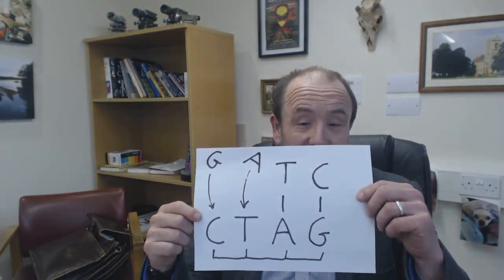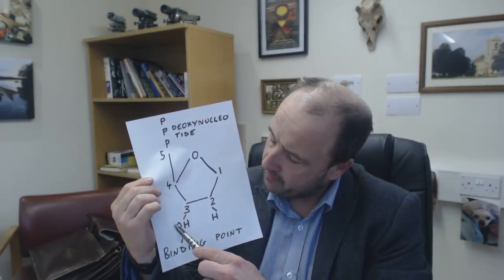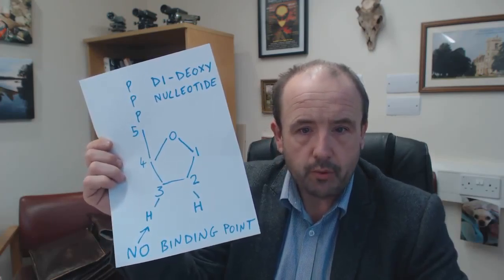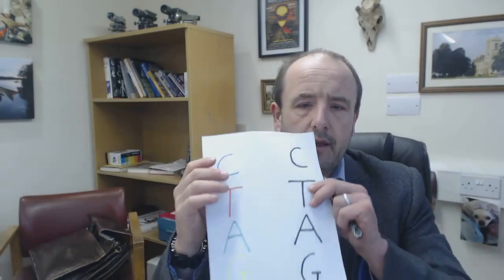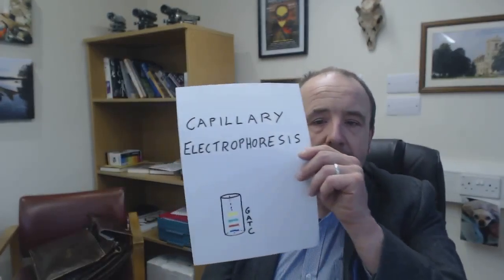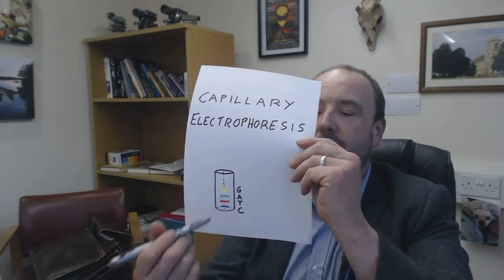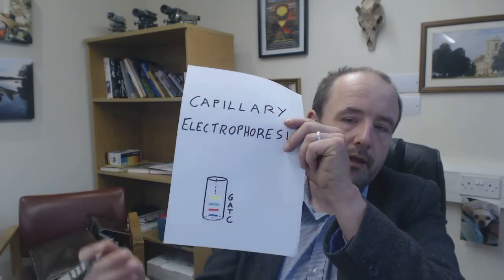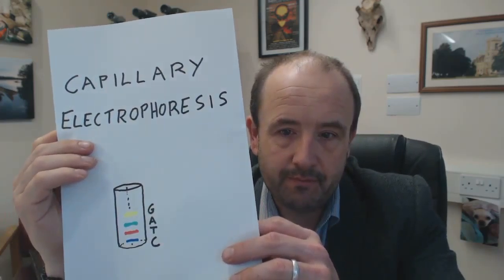DNA Sequencing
Brief description of DNA sequencing